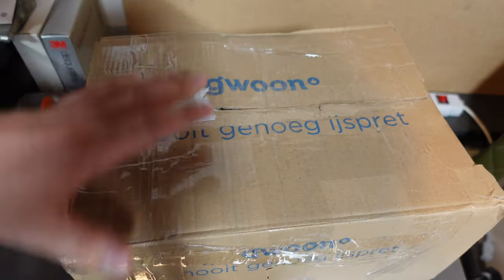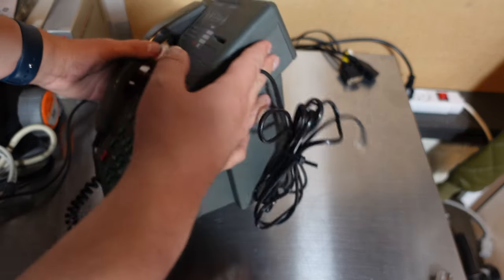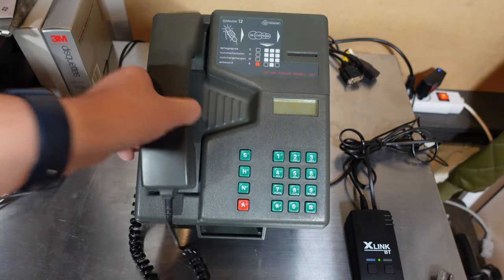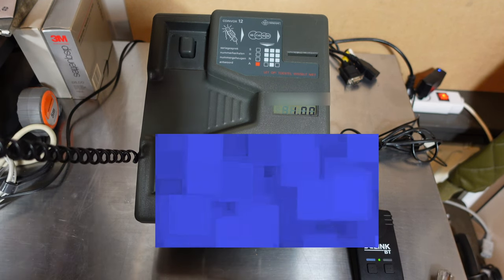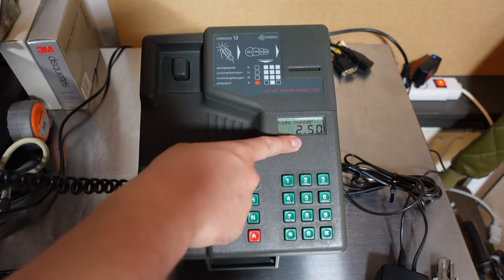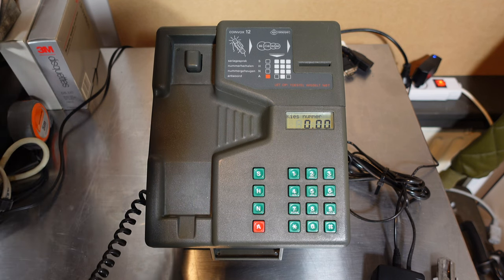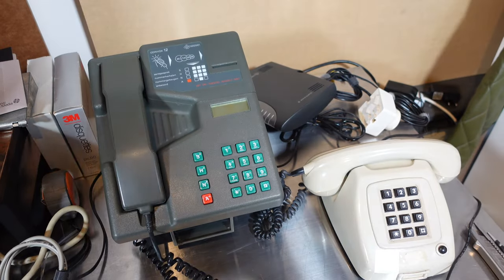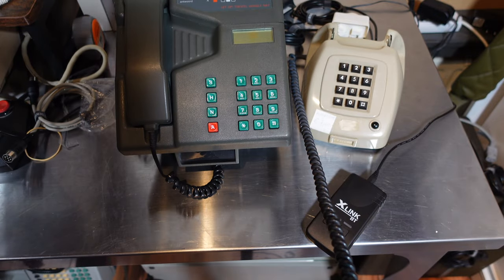Chaotically looking at a CoinVox 12 payphone, only 3 Bucks to spend!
In this rambly video I take a look at the CoinVox 12